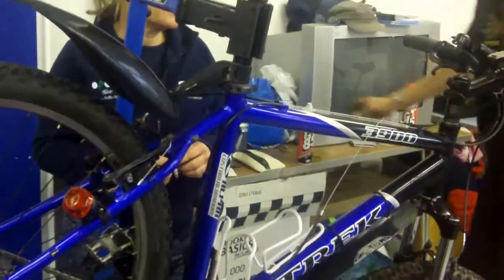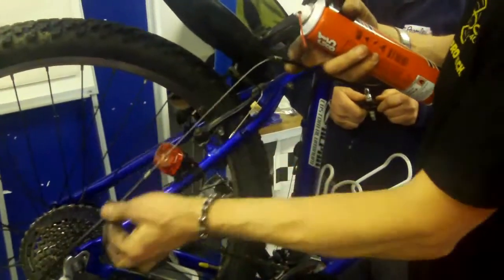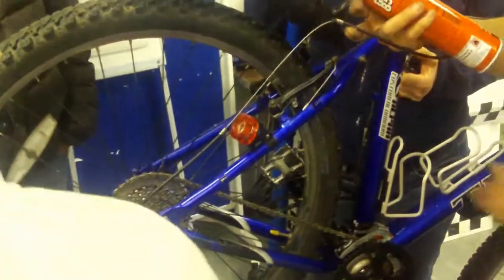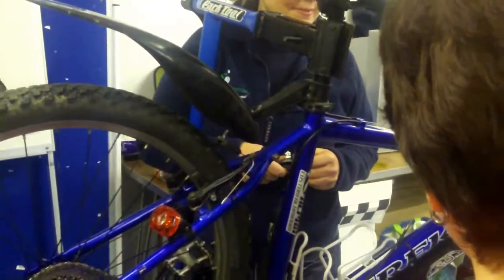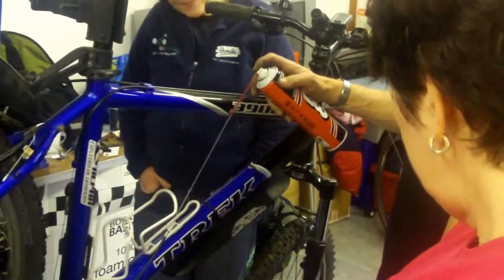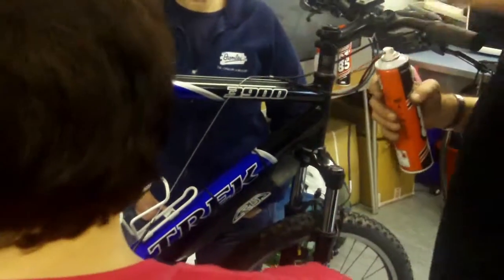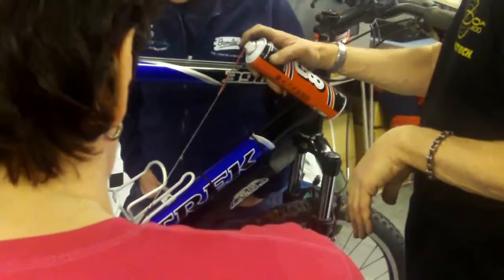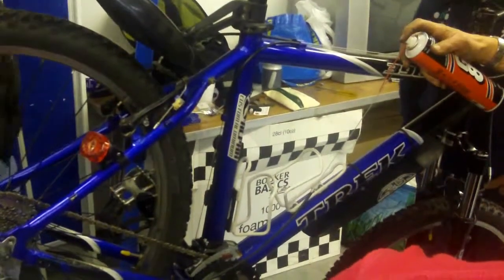Bromleycycling_2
Bromley Council Cycling Maintenance Course - GT85 spent a morning seeing some of what the course offers